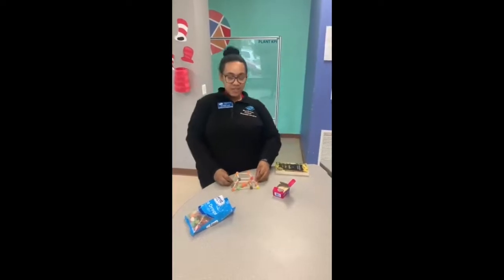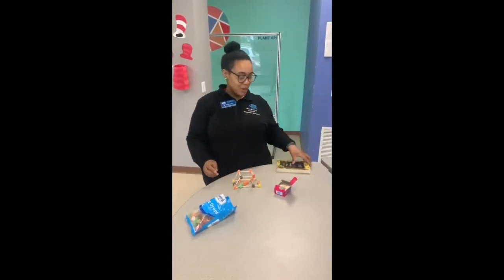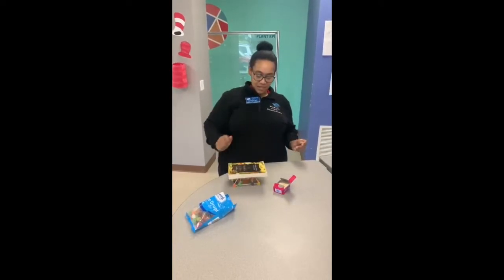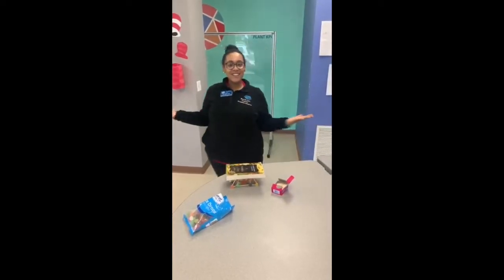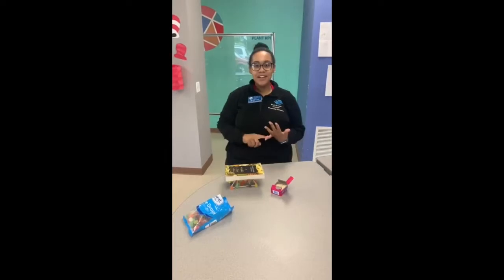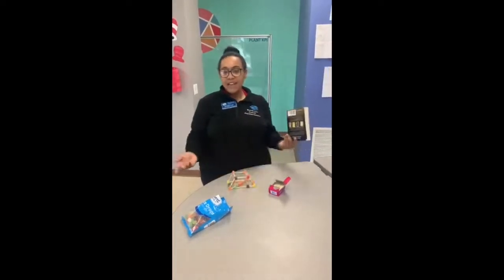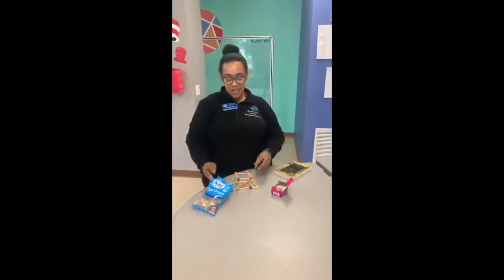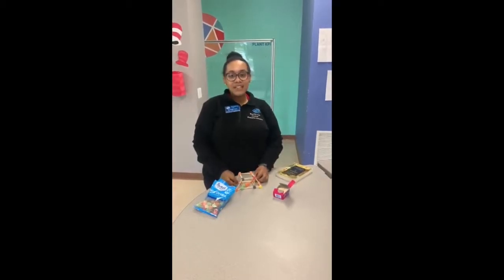Gumdrop STEM with Ms. Ally